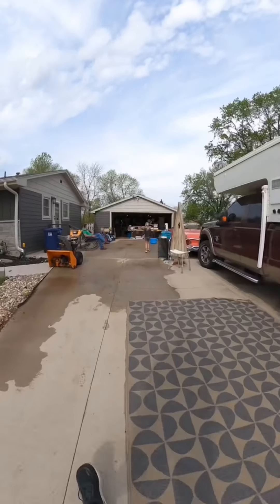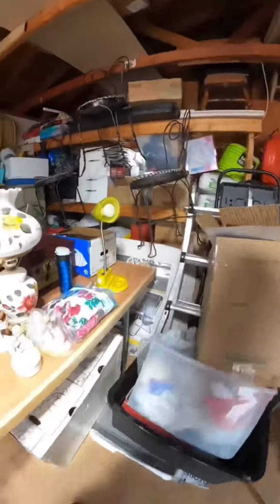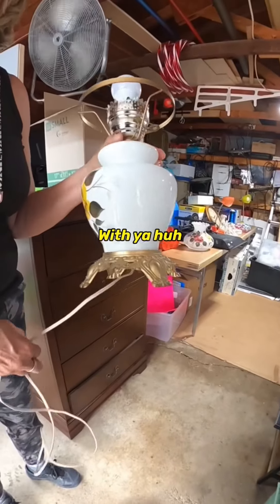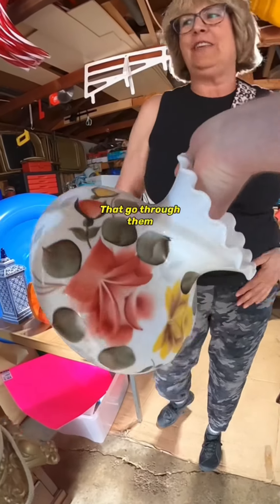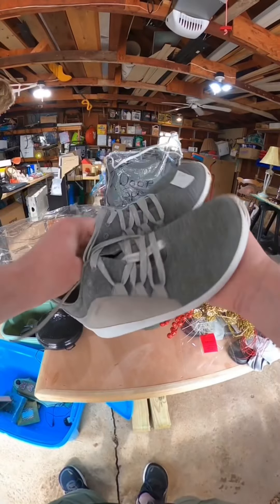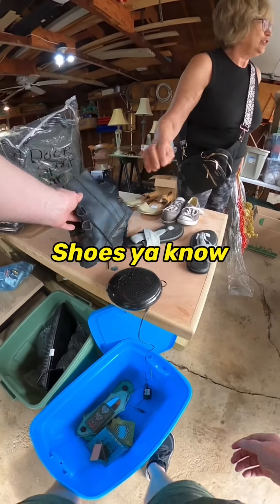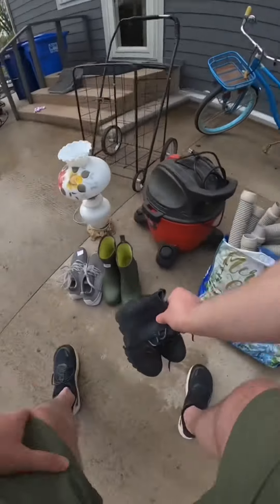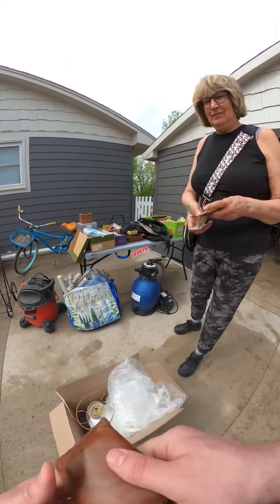See What I Found To FLIP For A PROFIT!!